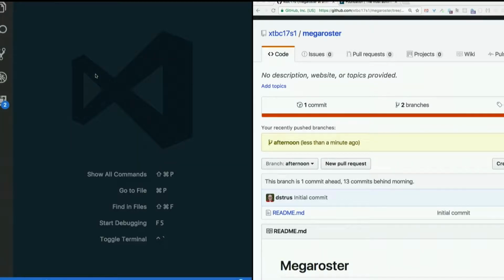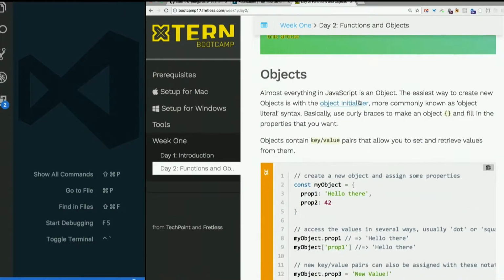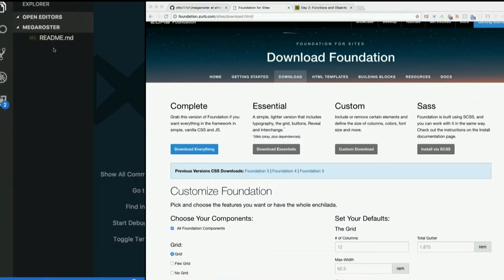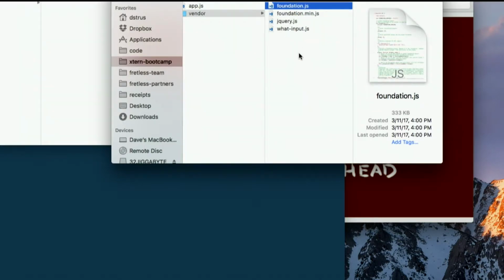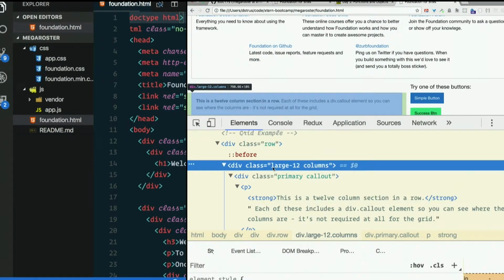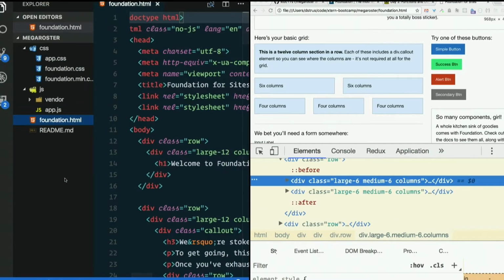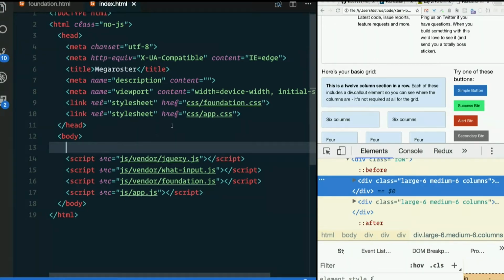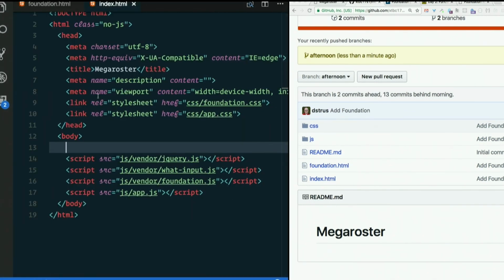Day 03 - Afternoon, part 3: Starting from scratch with Foundation - XTBC 2017 Session 1